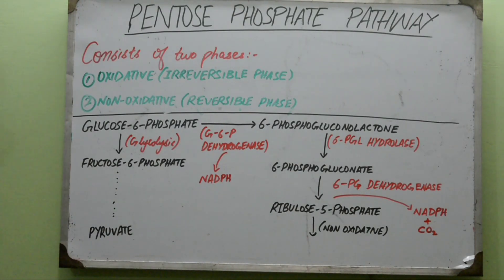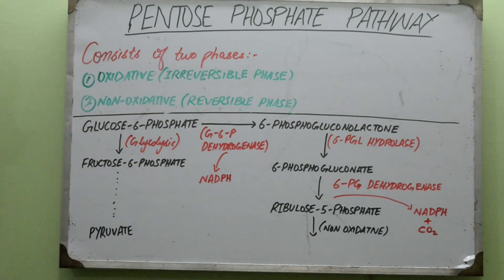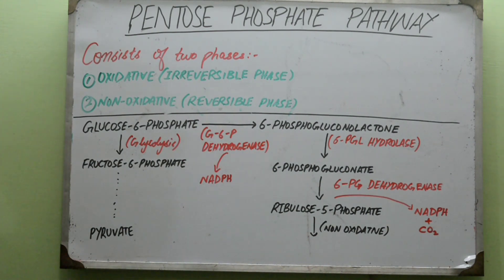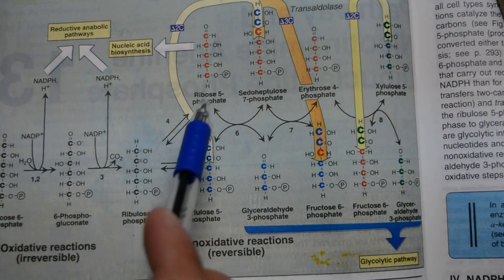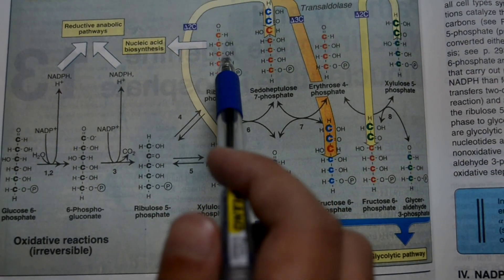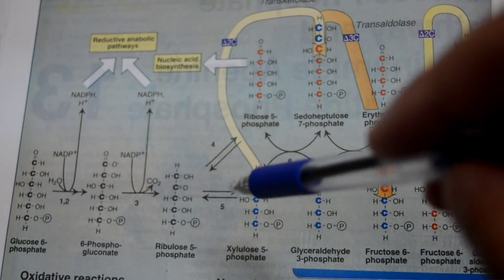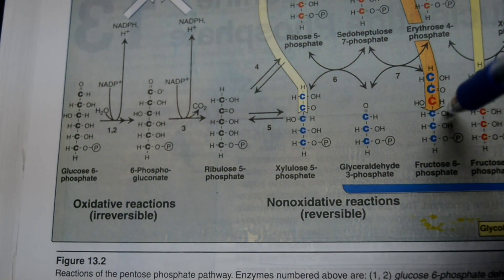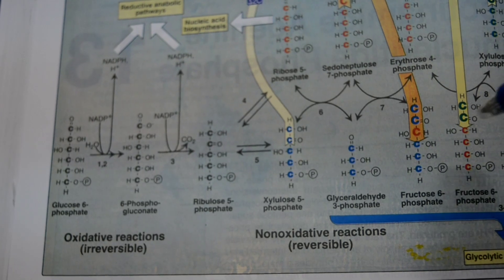Pentose Phosphate Pathway (HMP Shunt) in English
This is a video from the Carb Metabolism series. In addition to the whole pathway itself, I've tried to be as elaborate as I could on the non oxidative phase which is the most confusing part. Hoping you'll find this helpful In sha Allah!